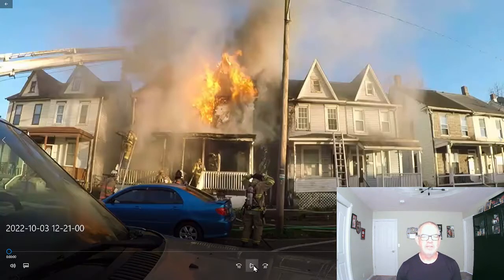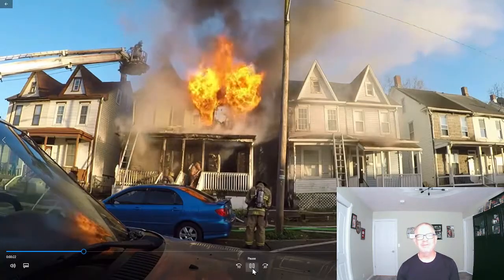The Art of Reading Smoke with Phil Jose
Here we see how Reading Smoke can help us understand the visual cues and patters to expect when using an exterior, off-plane, (aka transitional) attack.

If you are hitting the primary fire room, as in this case, there will be a rapid and sustained decrease in velocity and density.

If the fire is an extension fire, say a C-D fire has extended to A-D, then you will convert the room but the underlying velocity and density will continue as the original fire will continue to pump smoke. See it, understand it, and adjust your tactical plan accordingly.

Remember that Reading Smoke starts with a complete inventory of the 4 attributes of Smoke; Volume, Velocity, Density, and Color.

WHERE I AM TEACHING:

NEW DATES: November 29 and 30, Tacoma Fire and Gig Harbor Fire are hosting two days of Reading Smoke. Registration coming soon!!

October 5, Fayal Fire, MN, Art of Reading Smoke

October 15, Coos Bay OR, Jeff Common Training Fund, Art of Reading Smoke, Curriculum CE Approved by DPSST.

November 16, Muddy River Fools, St. Louis, MO, Art of Reading Smoke

November 21, Snohomish County Fire Rescue, Tactical Decision Making for Command Officers

CHANGE! 2023, January 14th, Jackson Township Fire Expo,  OH.

Thank you for tuning in to my channel. Also, spread the word to other firefighters, officers, and chiefs you know. I love teaching Reading Smoke and my other class Tactical Decision Making.